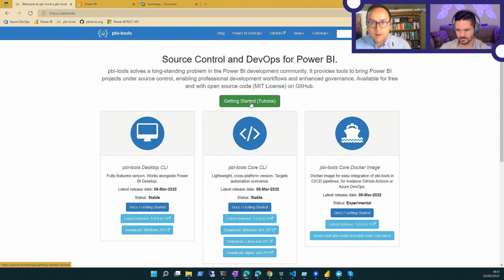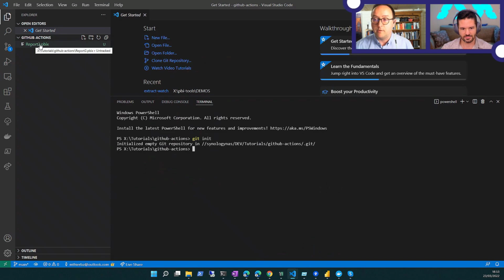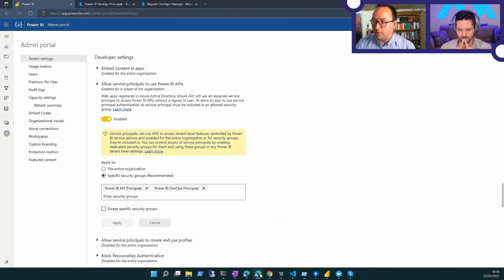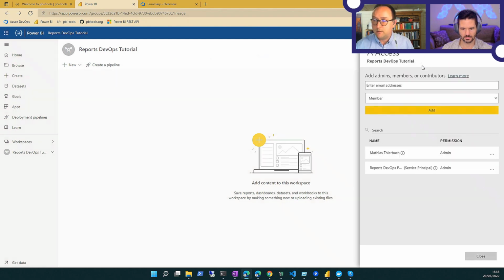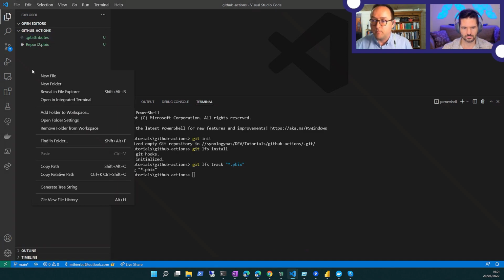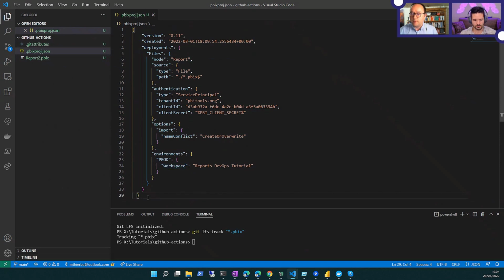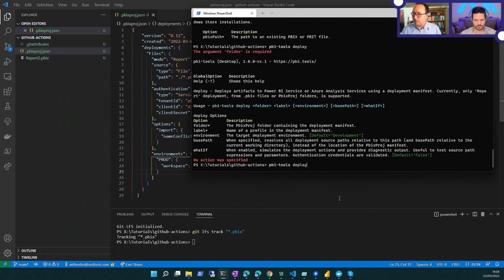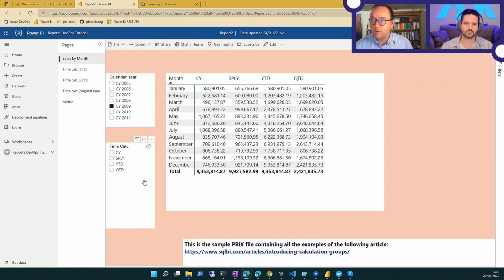PBI-Tools Part 1 - Introduction and Setup (with Mathias Thierbach)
This tutorial describes the setup of a simple automated deployment pipeline for Power BI reports using It assumes that reports have a live connection to a Power BI dataset and that the PBIX files containing the reports are held in a git repository in either Azure DevOps or GitHub.

The first part of the tutorial explains the setup necessary in the Power BI tenant. Since a service principal is going to be used for the deployment, the necessary steps to get this set up are covered.

Furthermore, the configuration of the pbi-tools deployment manifest is explained, and the deployment is tested locally.

GUEST BIO 👤
In 2015, after having spent over ten years as a Software Developer and Architect with Microsoft technologies, Mathias Thierbach moved into the Microsoft BI space. He soon landed on Power BI, but also realized quickly that the development and engineering tools and practices were nothing like the ones well established in software development. This is how pbi-tools started as a project, filling this gap in tooling. Today, leading a growing data management team at YouGov, he experiences the benefits of those efforts every day. Having open sourced the project in fall of 2021, Mathias spends a lot of his free time bringing those practices to the wider Power BI community now.